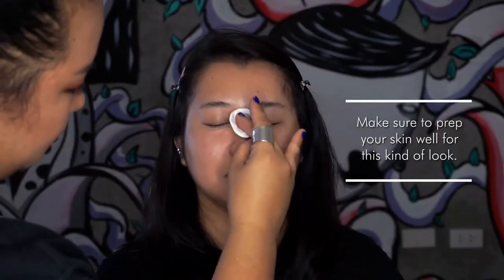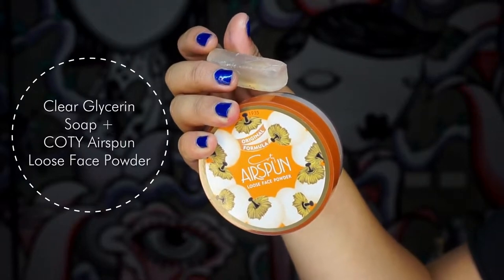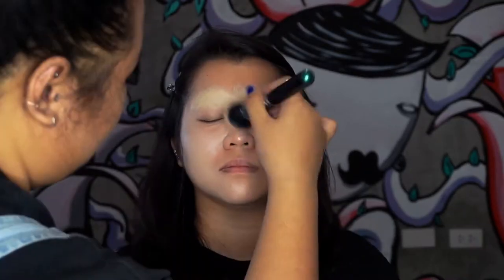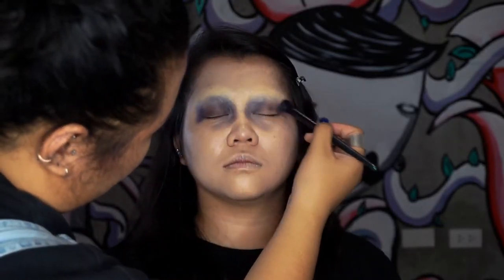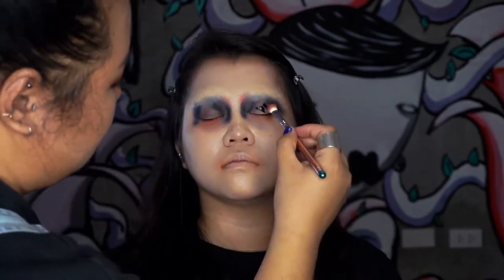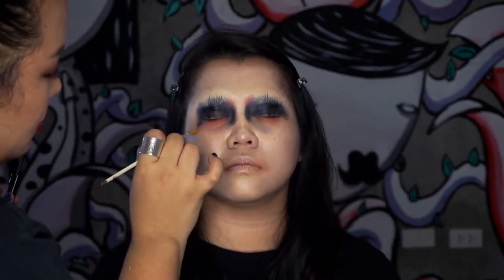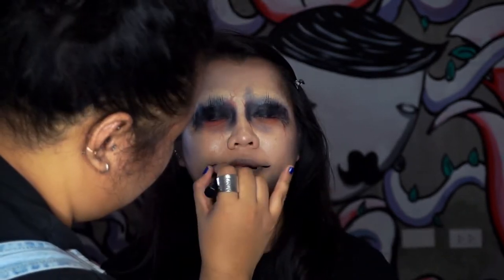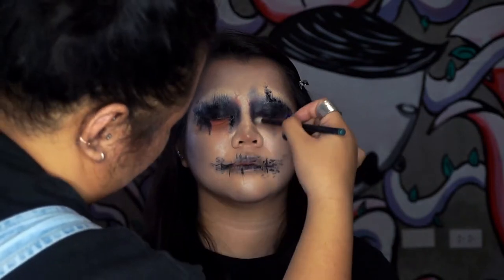Halloween Looks with Slo: Abstract Jack O' Lantern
If you feel like going for a spookier and more sinister look, watch this Abstract Jack O' Lantern Halloween makeup tutorial with Sylvina Lopez!

EXPLORE BEAUTY